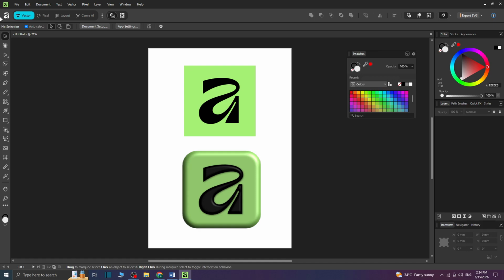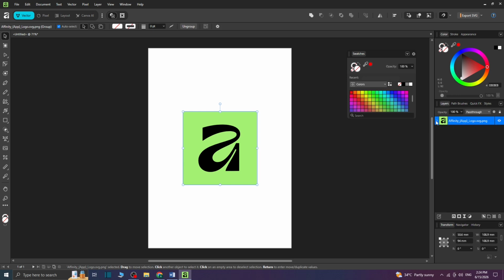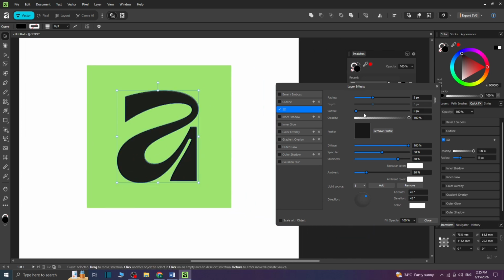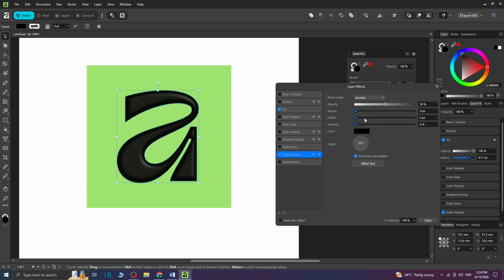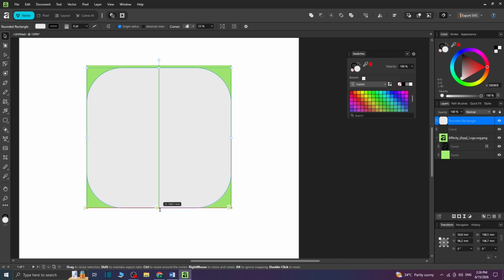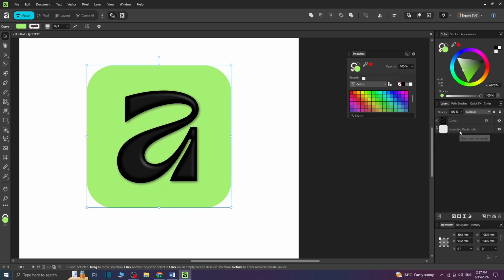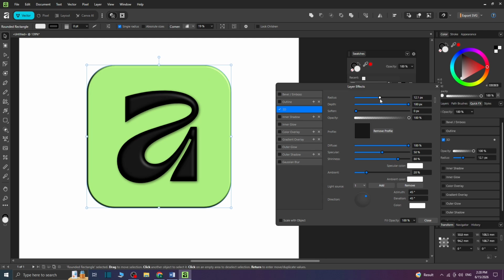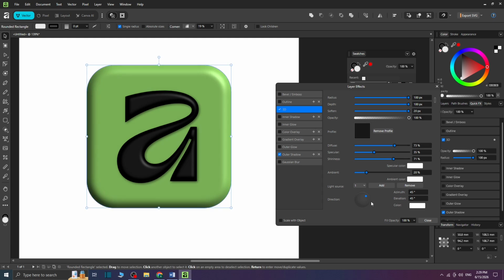Convert Flat Images to 3D Objects in Affinity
🖌️In this tutorial, you’ll learn how to transform a flat 2D image into a stunning 3D-style design using Affinity Designer.

We start by importing a PNG image, converting it into vectors using Image Trace, and then applying 3D effects using Quick FX tools. You’ll also learn how to adjust depth, shadows, and lighting to make your design look more realistic and professional.

This is a beginner-friendly step-by-step guide perfect for graphic designers, motion designers, and content creators who want to level up their design skills.